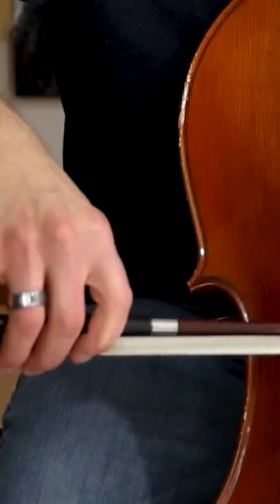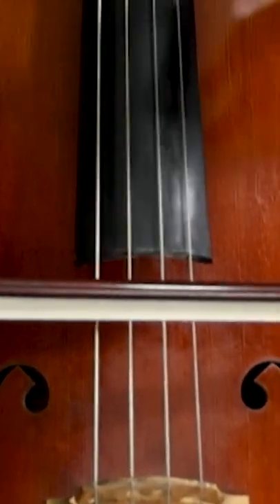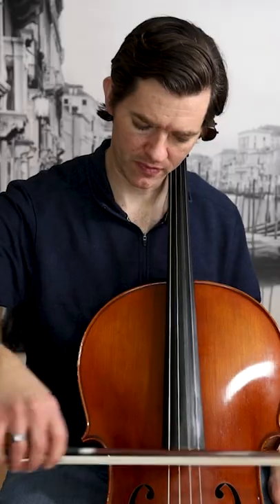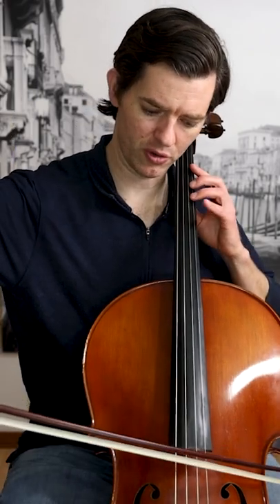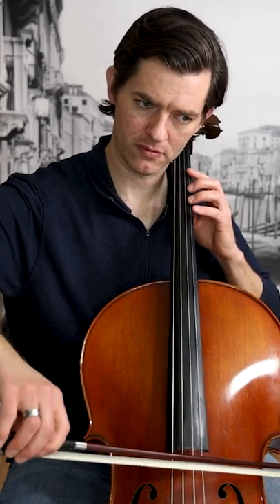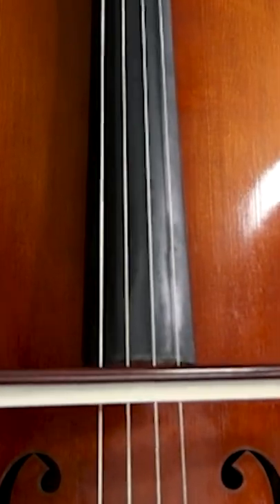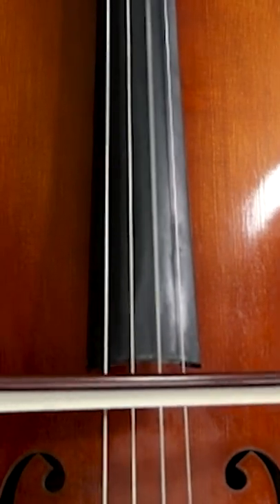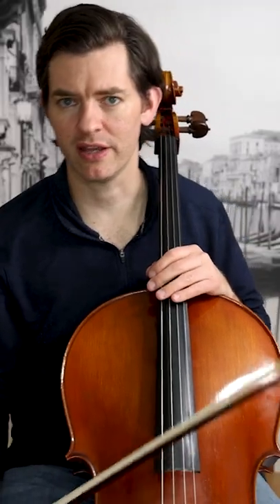String Wiggle for Practicing Up Bow Staccato